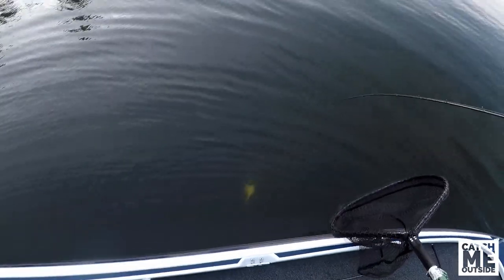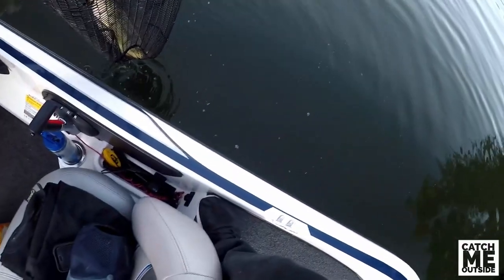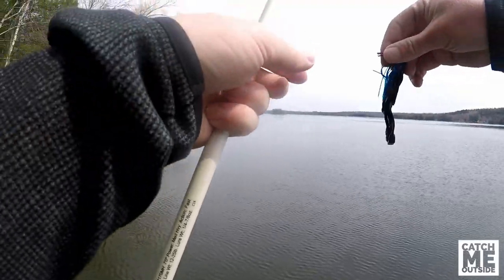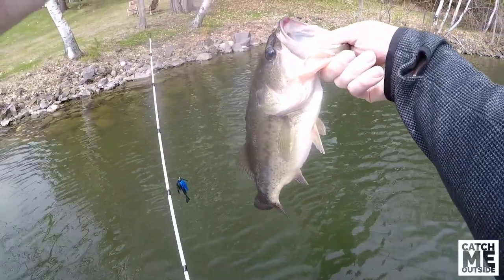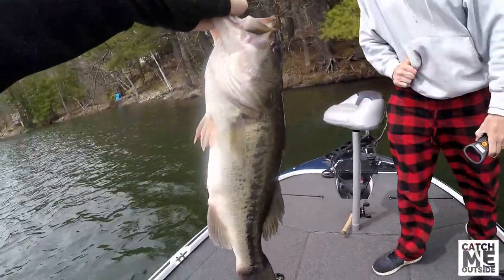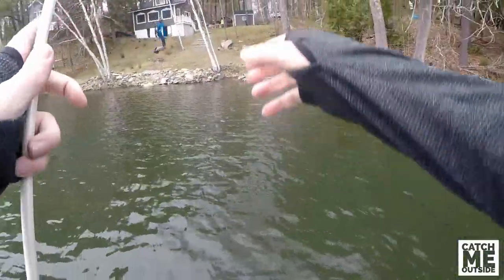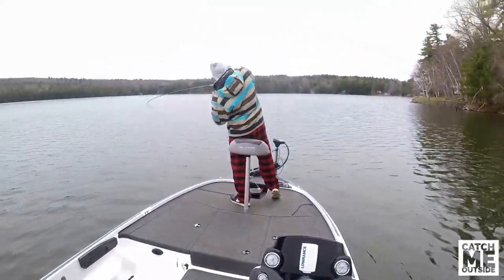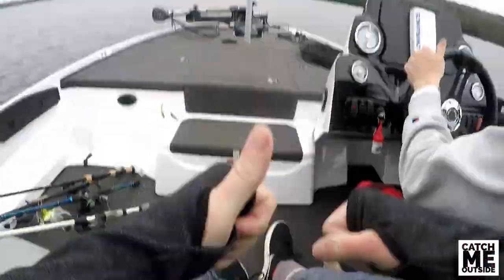E2: EPIC Maine Pre-Spawn Bass Fishing!! 20+lb day!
EPIC Pre-Spawn Fishing in Maine!